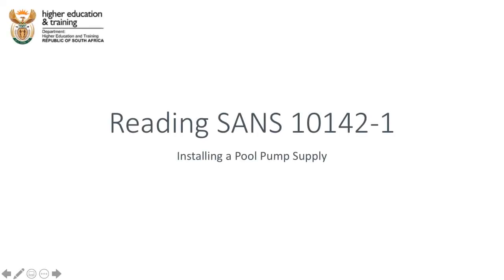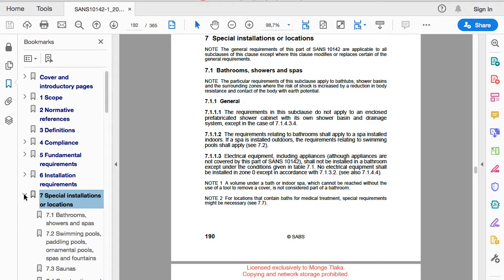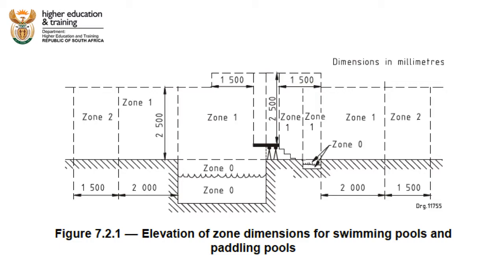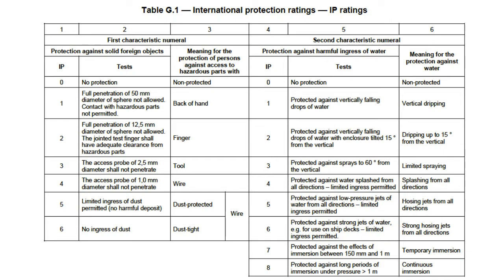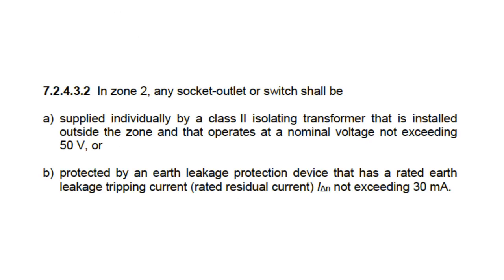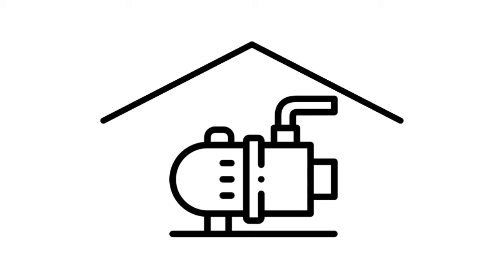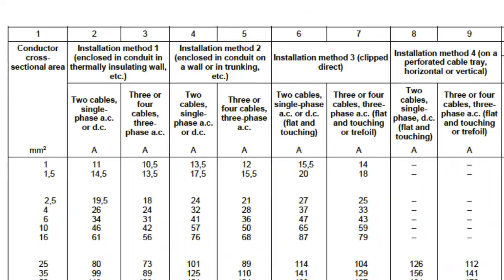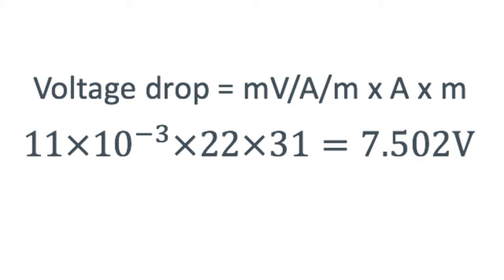00 03 01 Vid002